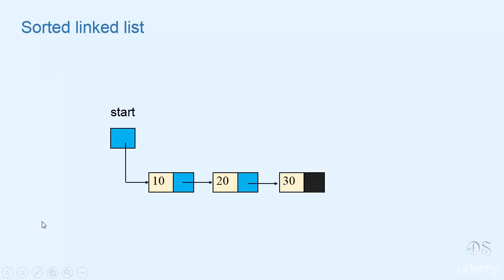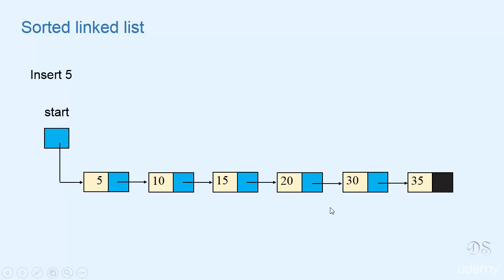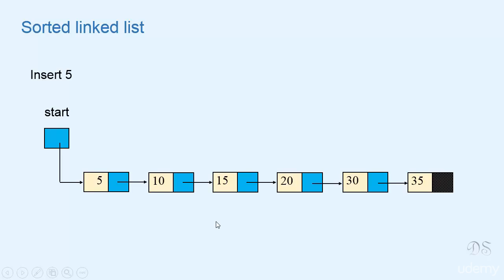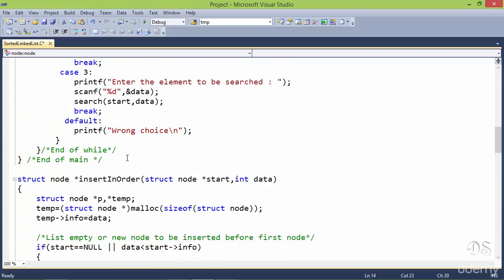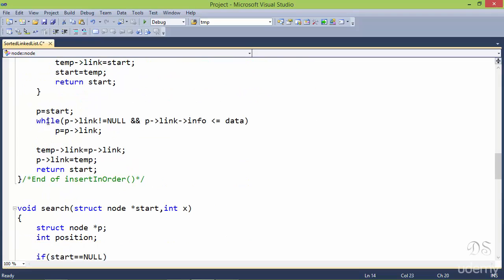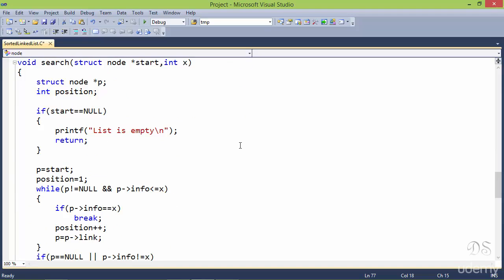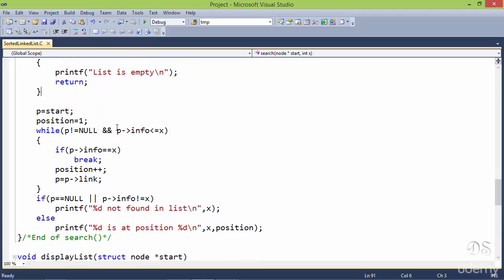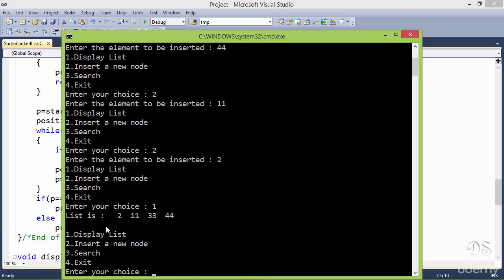29 Sorted linked list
In this video we will discuss Sorted linked list